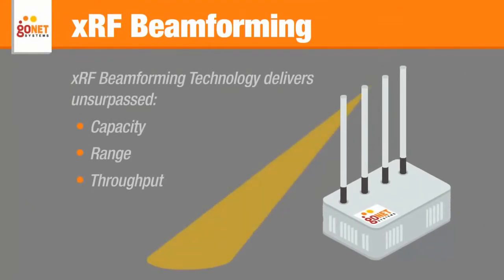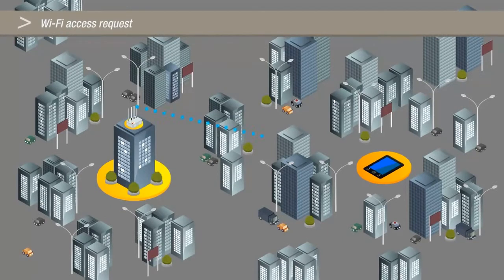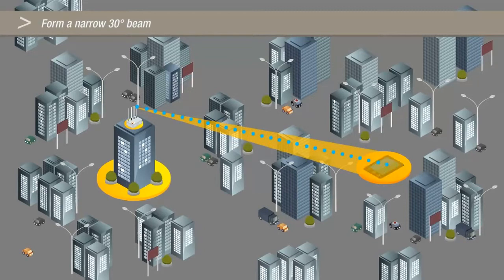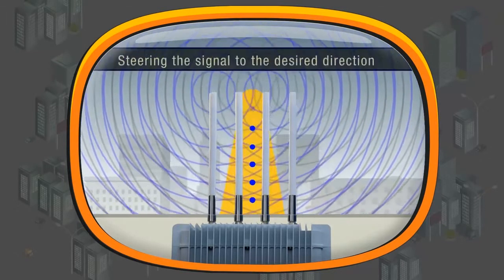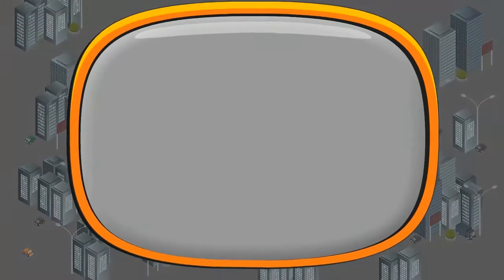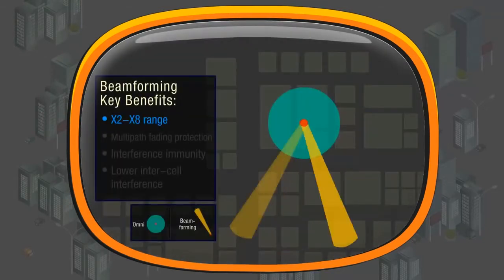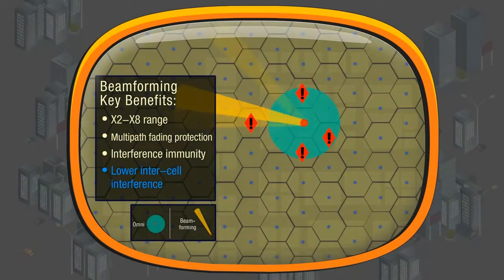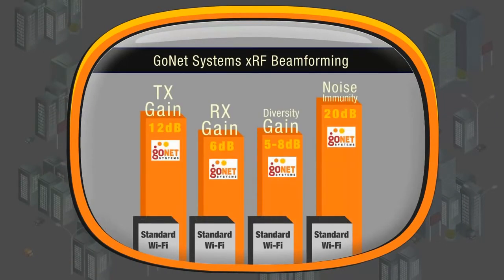Conheça o sistema de beamforming da Gonet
Os access point Wi-fi da Gonet com beamforming, criam um campo de radiação dedicado ao cliente. Essa característica melhora significantemente a cobertura e capacidade, além de imunizar o sinal de possíveis ruídos.